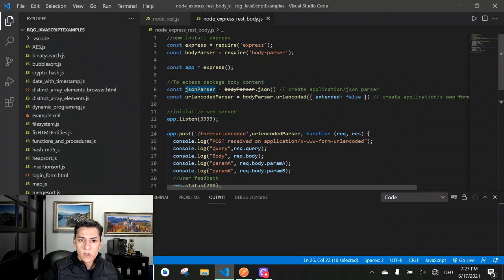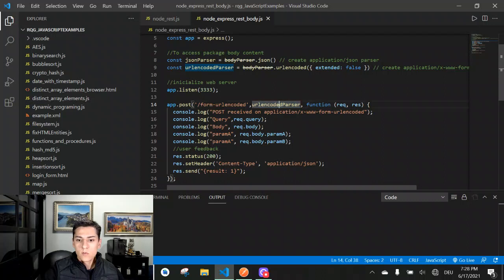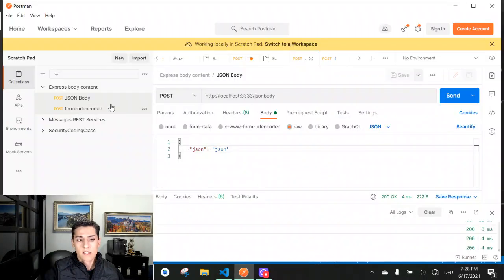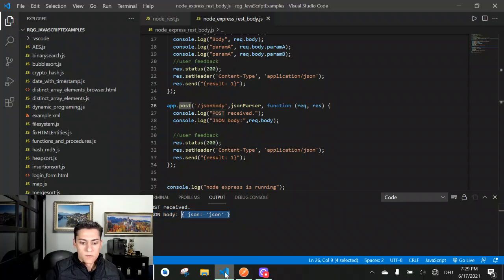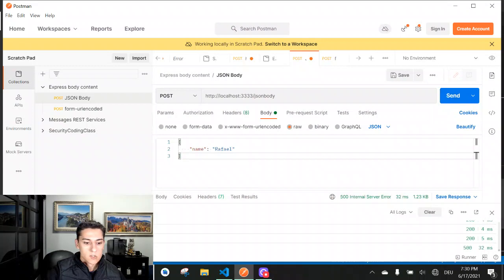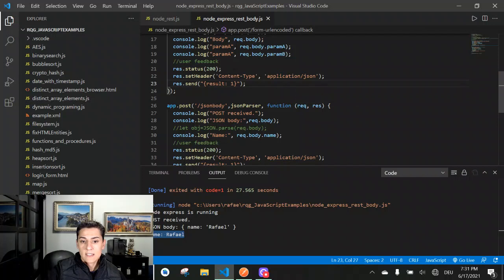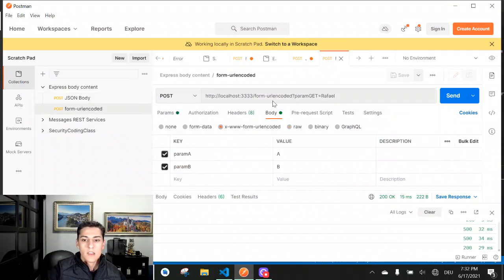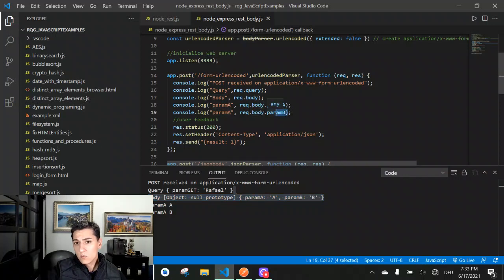Node Express - HTTP Request Body: Receving and parsing body content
If you have any doubts feel free to write down at the comments.